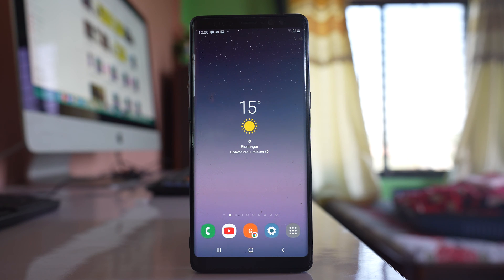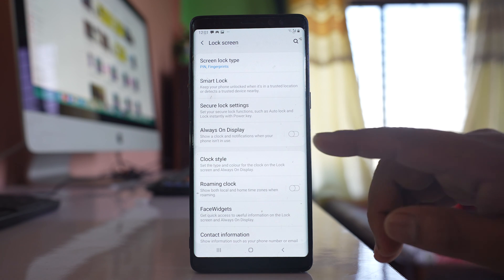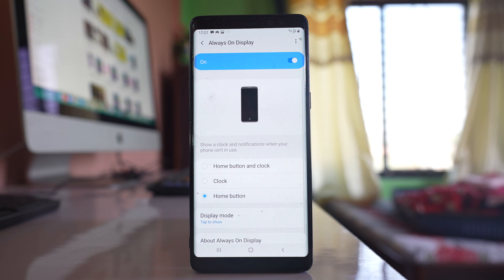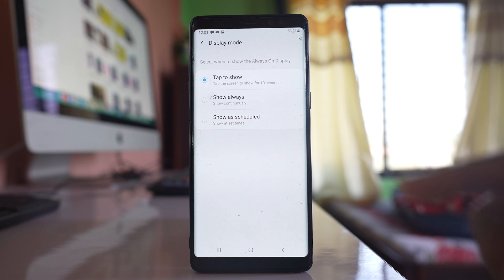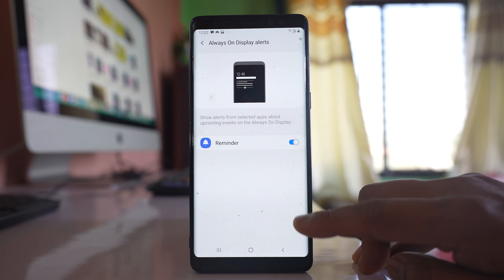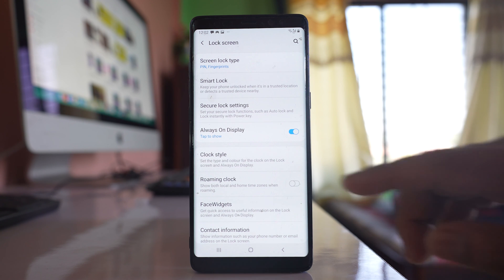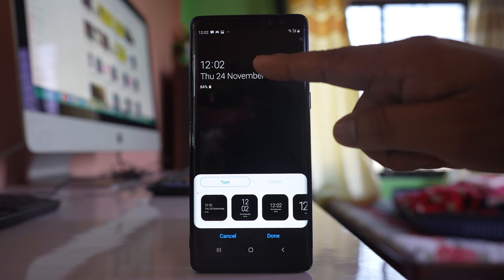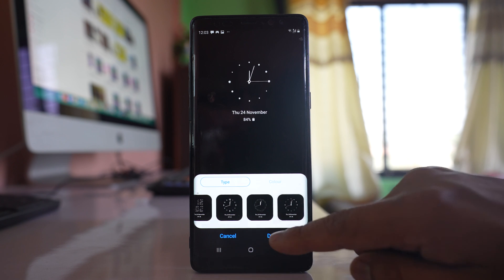Samsung A12 / A23: What is Always on Display and How to use different styles of Always on Display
This video also answers some of the queries such as:
What is always on Display on Samsung
What is the use of Always on Display
How do I turn on Always on Display on Samsung phone
How to disable Always on display in Samsung

Always on display is a feature in your Samsung device which helps you to see the missed call notifications, date and time even when the screen is locked. So if you want to activate different styles of Always on display then what you do is go to "settings". Scroll down. Go to lock screen and if you see there is an option Always on display. So right now it is enabled. If you want to disable you can disable it and if you want to enable just enable this option. Now you can tap it. Now here there are different styles which you can use like home button and clock. If you want clock only then you can select clock only. If you want home button only then you can select home button and here under display mode you can tap on it and you can tap on the screen to show Always on display for 10 seconds. So after 10 seconds Always on display will be off. If you want to show always you can select this option "show always" and if you want to schedule Always on Display you can select this option. So it's up to you which you want to use. Again go back. There is one more option here Always on display Alert. Select it and you can select this option reminder so that alert notifications from selected app will show on the screen when Always on Display is activated. Similarly you can go back go to this lock screen and go to this option "Clock Style" and you can select this option Always on Display and here also you can select different designs of clock that will show when you have activated Always on Display. So for example if I select this one you can see this kind of display. So you can select any design of clock that displays in always on display. So it's up to you what you want to select. After that Done.